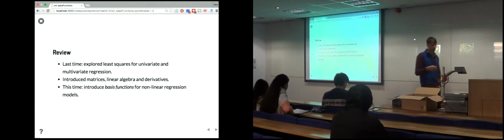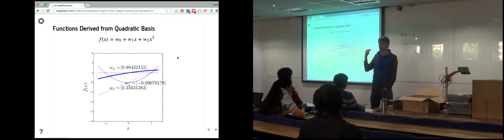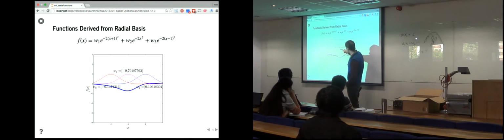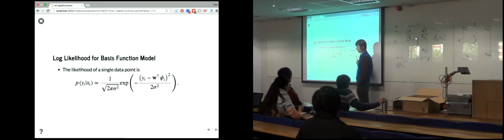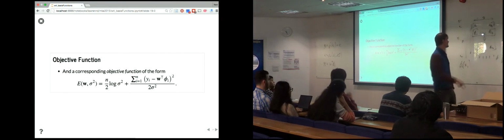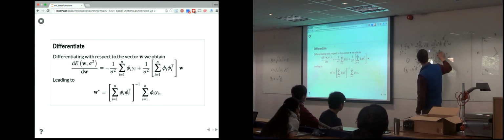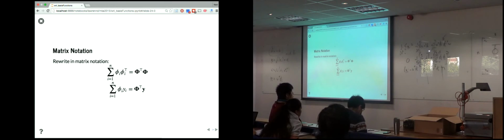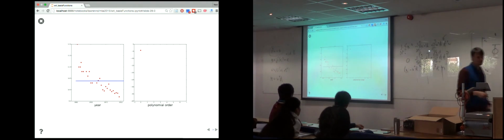MLAI 2015: Lecture 4 Basis Functions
Week 4 lecture on basis functions.